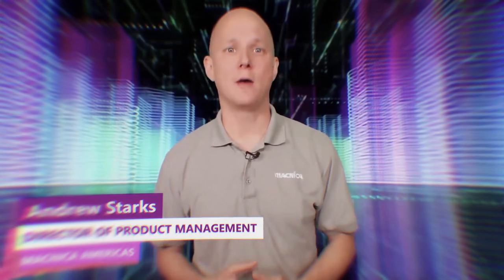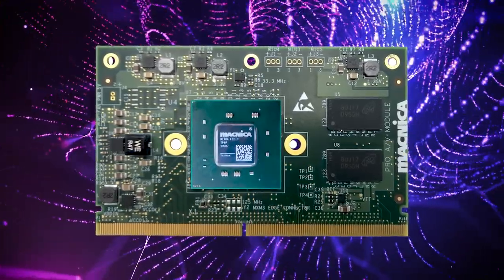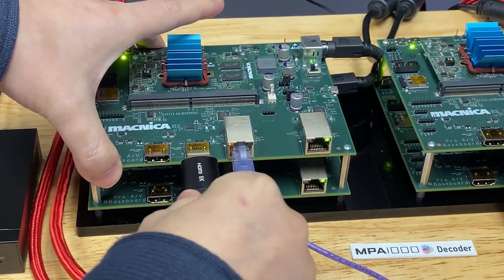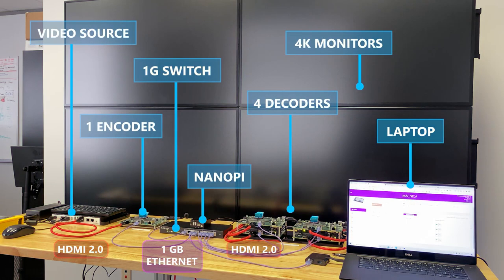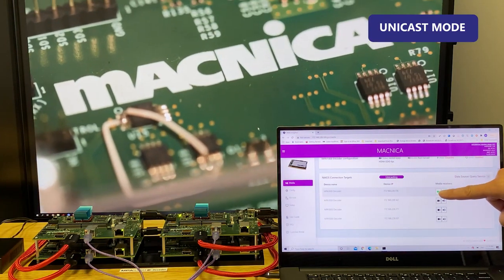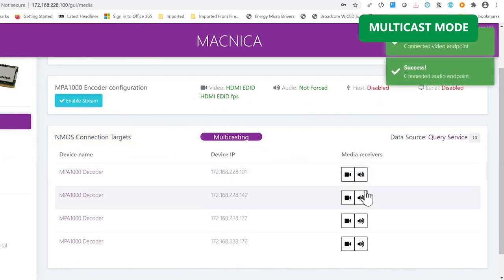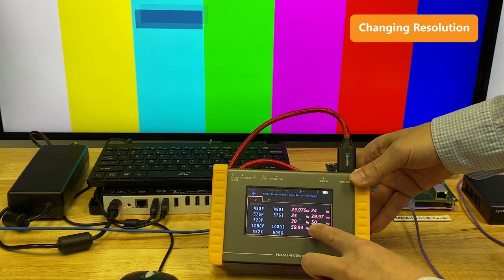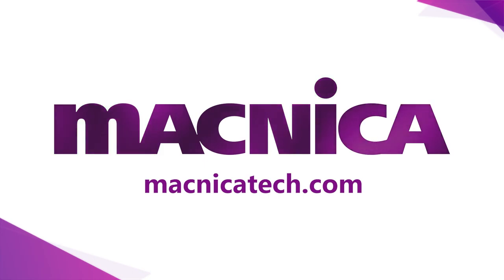What can you do with MPA1000? The IPMX SoM from Macnica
Deeper dive into what you can do with MPA1000 and it's web interface.